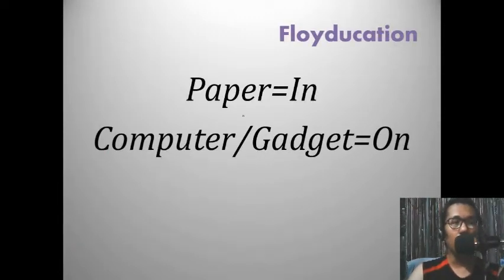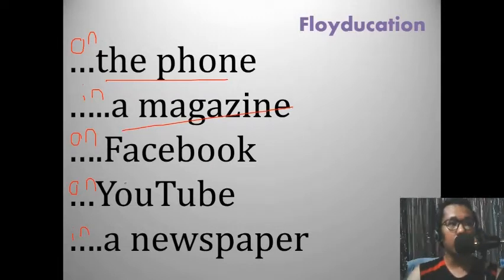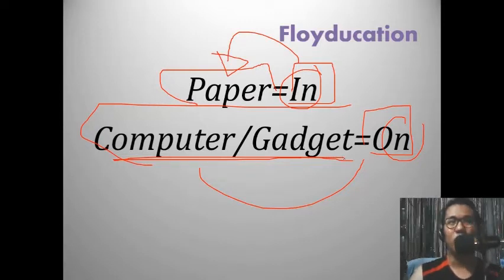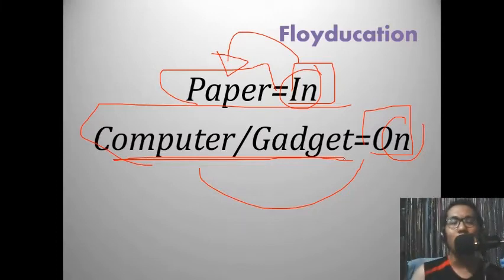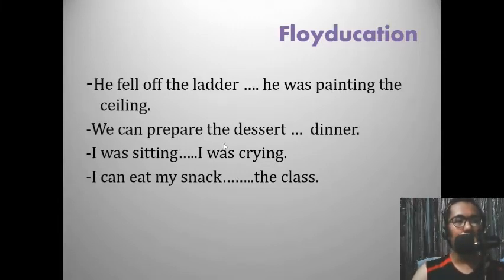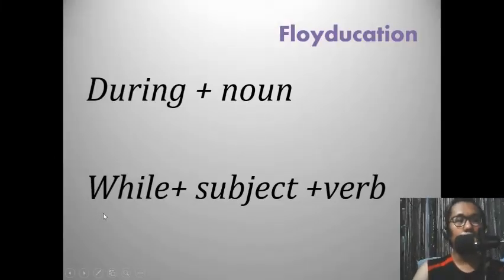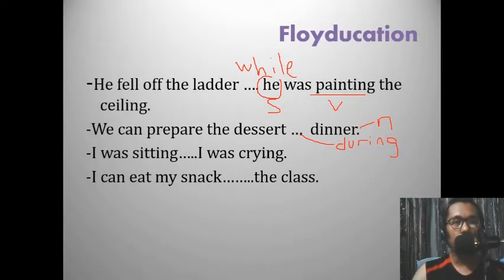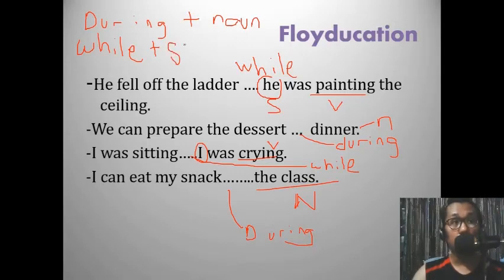English Grammar Pronunciation Vocabulary Listening Speaking